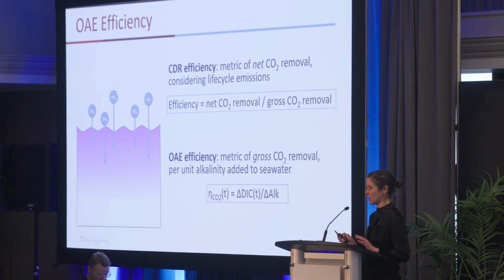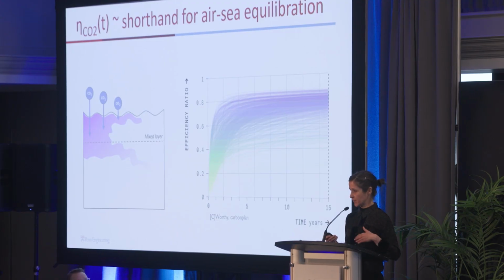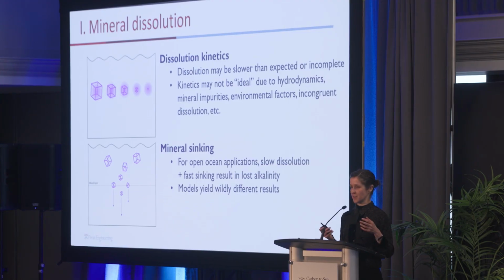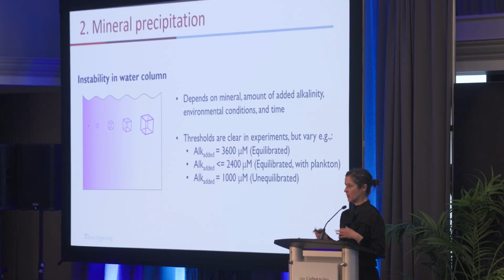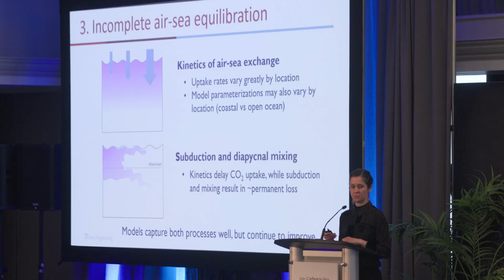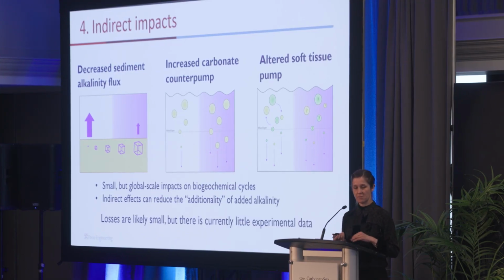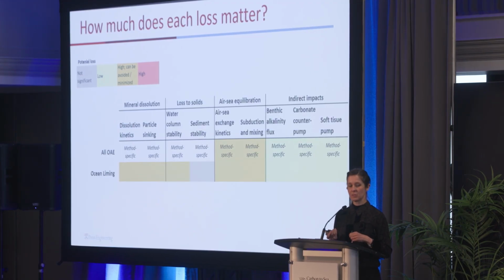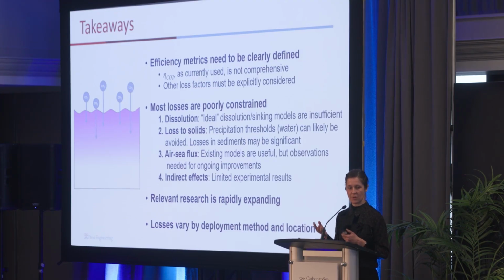A Framework for Understanding OAE Efficiency Losses | Dr. Abby Lunstrum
In order to help explain the current state of OAE research, Dr. Abby Lunstrum introduces a conceptual framework for understanding the efficiency losses of ocean alkalinity enhancement during the 2026 Annual Convening in Halifax, Nova Scotia in Canada.